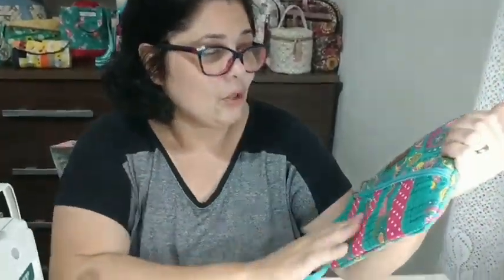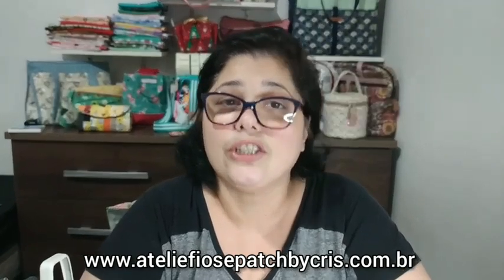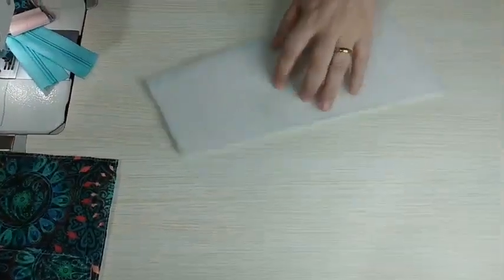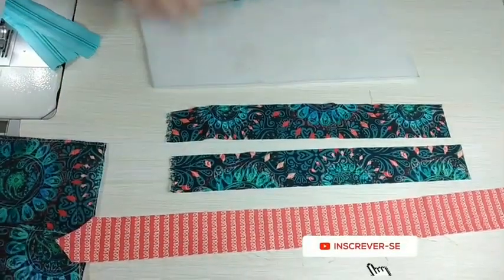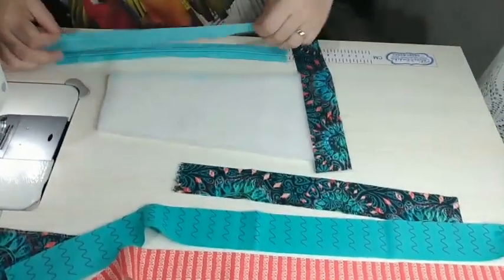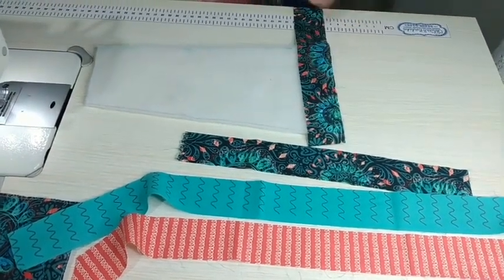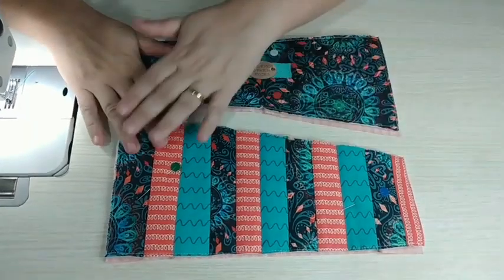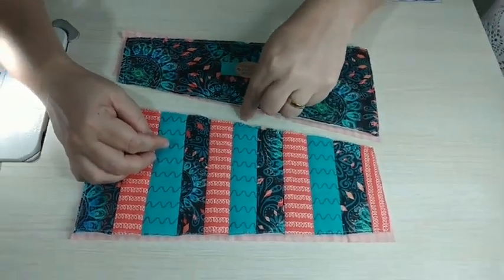Cluth ou Bolsinha de mão com 2 zíperes | faça e venda | DIY | passo à passo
Olá!..quer ingressar no mundo da costura criativa! Então,  fique à vontade e maratone esse vídeos!!👏🏻👏🏻😉🏃‍♀️🏃‍♀️🏃‍♀️

SUGESTÃO PREÇO 50,00 À 60,00

♡♡♡Tecidos @patchcuritiba
10% DESCONTO com o cupom CRIS10 (para inscritos do canal e seguidores do instagram)

CUPOM 15%  : cupomdacris

♡♡♡Máquina Zoje A8000 @costuraebordadoslimeira ( ganhe uma peça feita por mim mencionando minha indicação ao comprar qualquer máquina)💐💐💐💐💐💐
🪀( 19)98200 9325